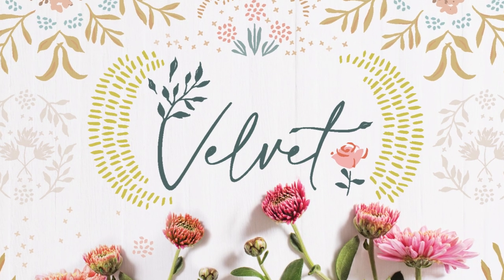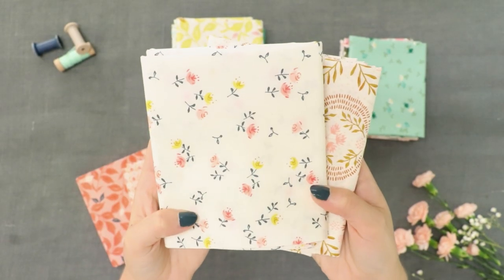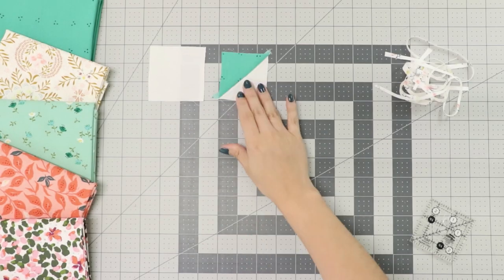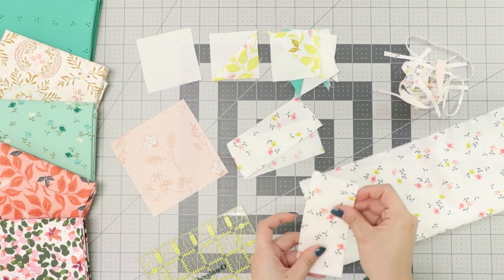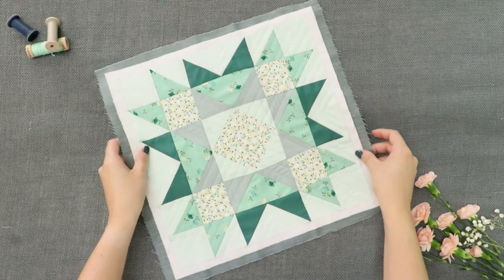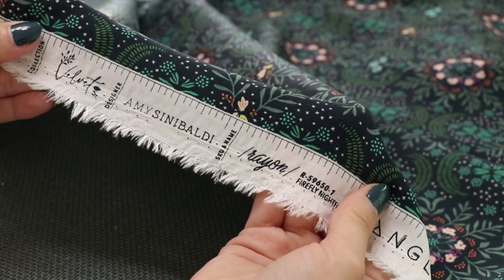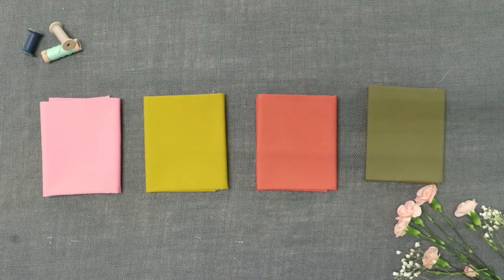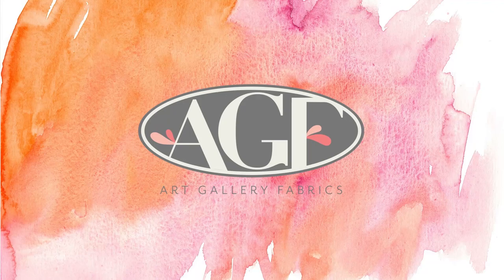Quilting Cotton Collection featuring Velvet by Amy Sinibaldi | Art Gallery Fabrics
Introducing Amy Sinibaldi’s fabric collection, Velvet!

Velvet is all about the luxury of home, the comfort of being surrounded by loved ones, and one’s most beloved art, books, and souvenirs. Ranging from rich to gentle hues, this feel-good color palette tunes in with the opulent prints of this collection.

Prepare to take out your rotary cutter and your cutting mat because you'll want to get into sewing right away as soon as you see all these prints! Find adorable reversible pouches where you can put all your favorite sewing notions into, to these colorful quilt blocks that will show off all the ways you can sew these fabrics together. Even enjoy a preview of our “Chandelier” free quilt pattern, and get to see its full-color gradient effect, all while having fun practicing sewing some curves. You can find all of these projects featured in this video in our “Velvet Fabric Lookbook” - linked below!